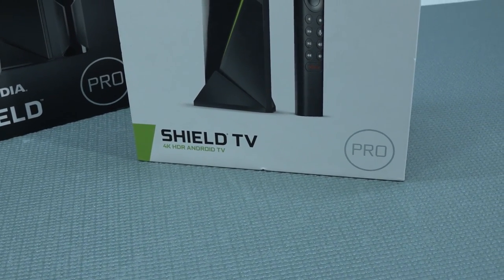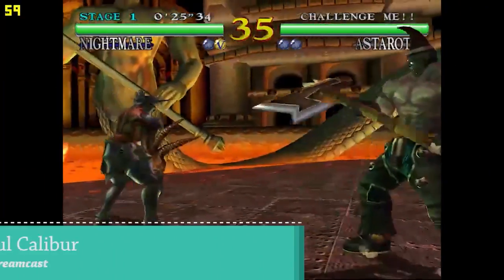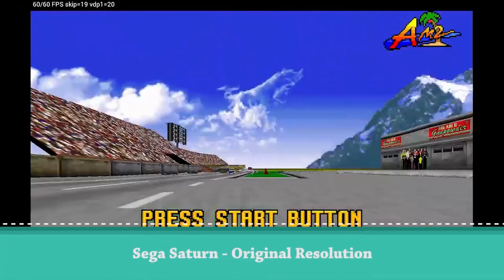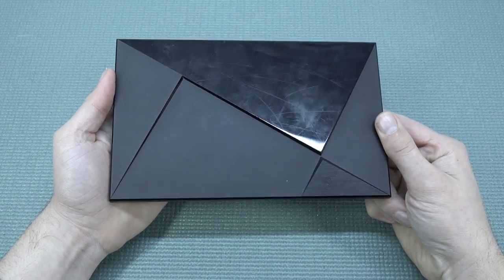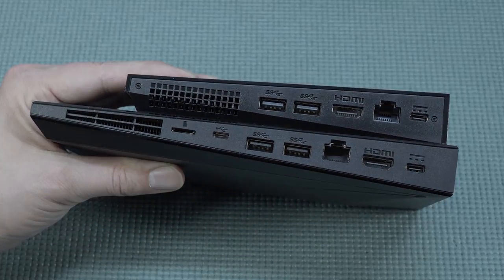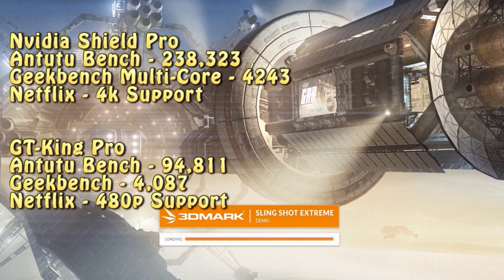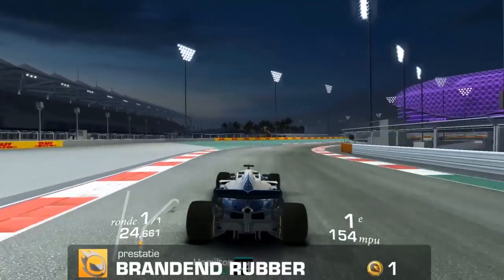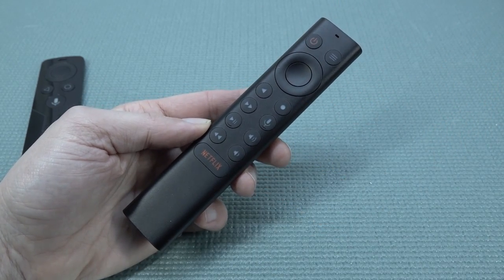The Ultimate Emulation Android Box for 2022 / Nvidia Shield Pro & Pro+ 🙌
Nvidia Shield is just the most powerful & best one to get in 2022 only there are 2 different pro models. What version should you get in the end ?